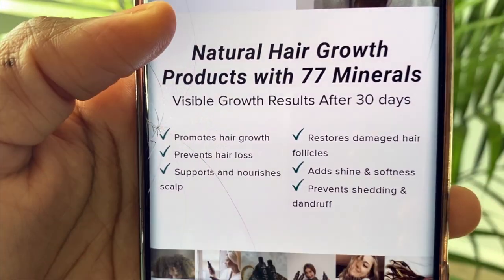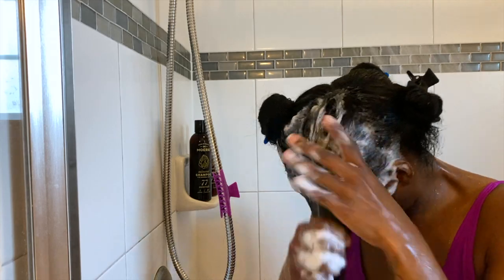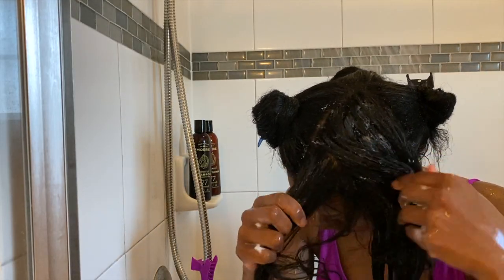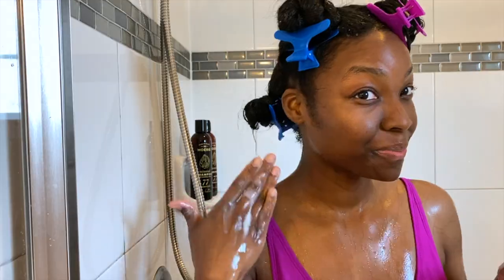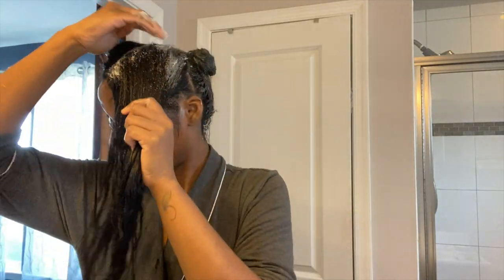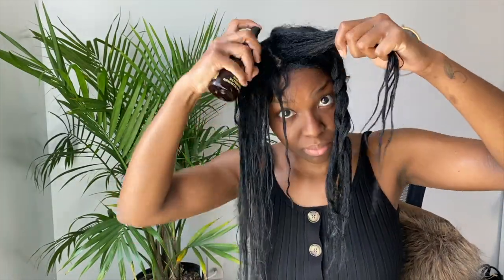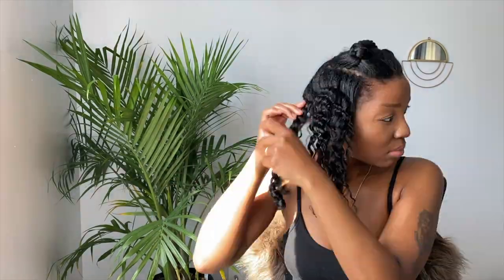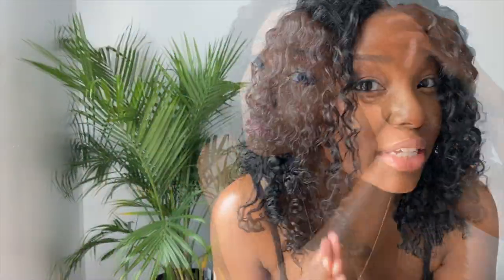🚿Washday for DRY RELAXED HAIR | Moerie Review | April Sunny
Welcome back! Today's washday routine is for my dry relaxed hair. I'm going to be using the Morie haircare line for today's washday rotuine!

I'm reviewing Moerie beauty products. I'll let you in on a little secrect...The mask is my favorite but all of the products smells amazing!!!

Yes You! Hair Planner

LAUNCH DATE: April 22, 2021 on Esty!

FAQ

How often do I relax my hair?
4 times a year, top of every season.

What type of relaxer do I use?
Lye

What's my natural hair type?
4C

How long have I been growing my hair?
I don't really keep track because my concern is the health not so much the length.

When do I get my protein treatments?
I get a protein treatment when I get my relaxer 4x a year at the salon.